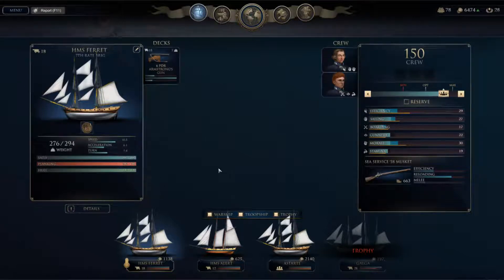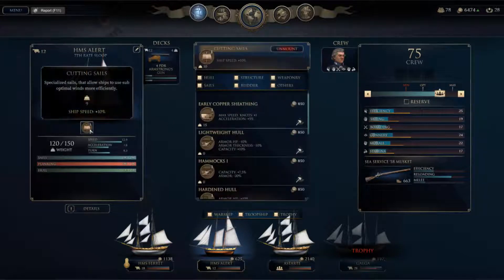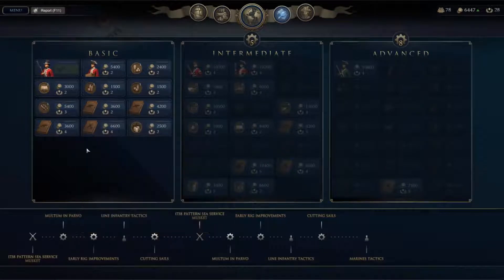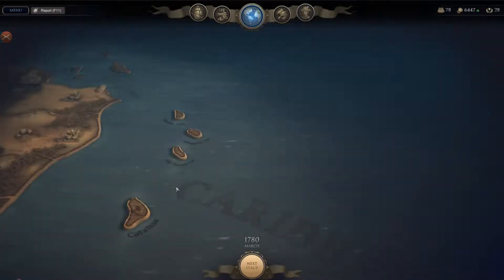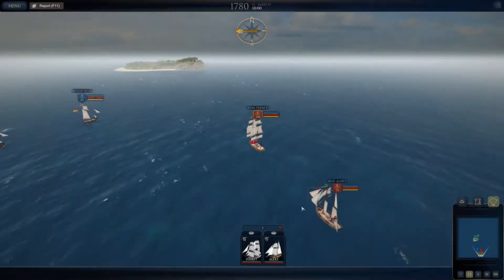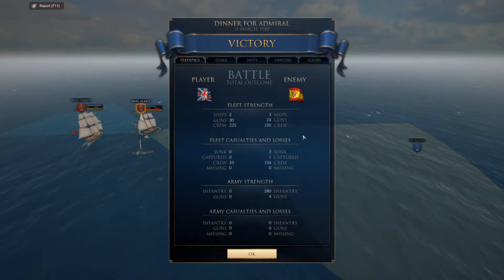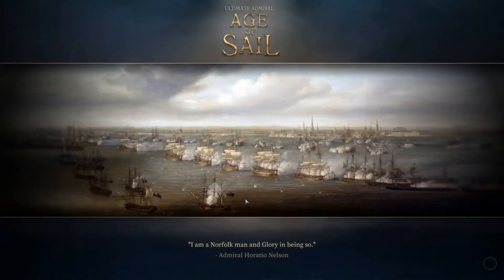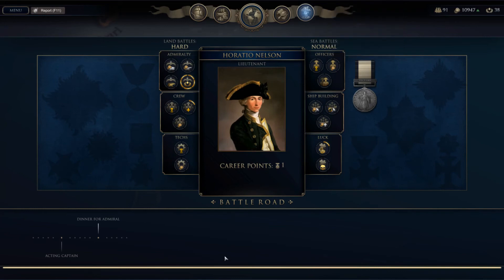Ultimate Admiral Age of Sail British Campaign - Dinner for Admiral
In this video I fight the battle Dinner for Admiral. One big learning point is always check you victory conditions before you begin the scenario.

In the Harbor, the most important upgrade for me, was spending all my career points on reputation. This will allow me to buy the 6th Rate Galga.